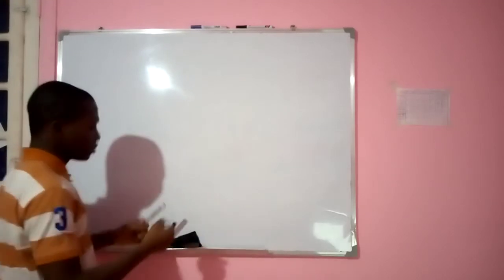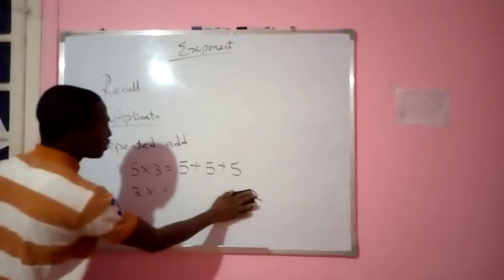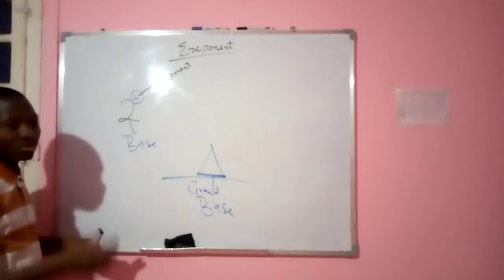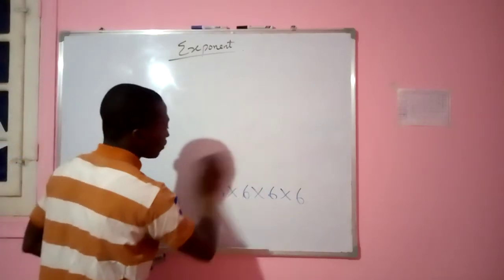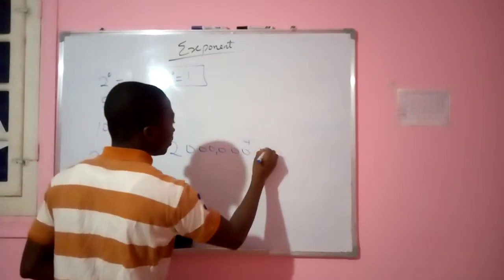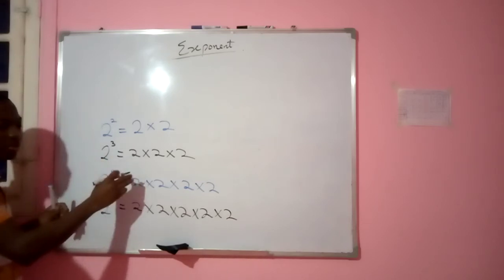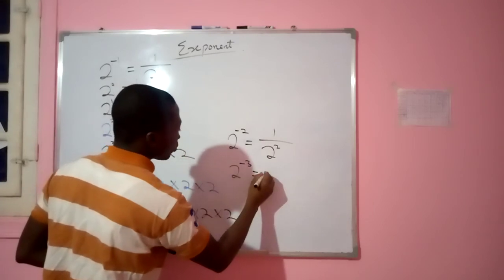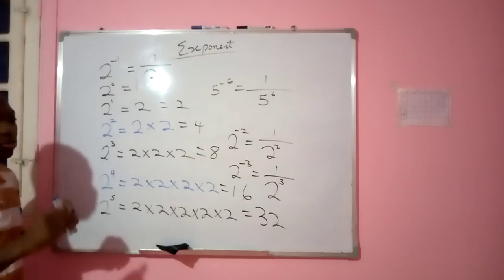The basic exponent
Exponentiation is a mathematical operation, written as b^n, involving two numbers, the base b and the exponent or power n. When n is a positive integer, exponentiation corresponds to repeated multiplication of the base: that is, bn is the product of multiplying n bases

the first day in the month of Ramadan 2020